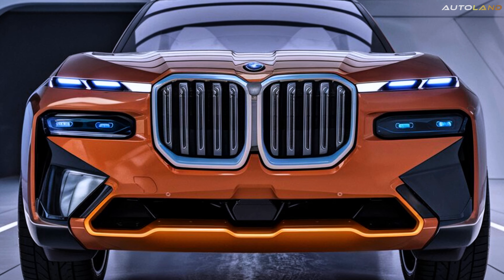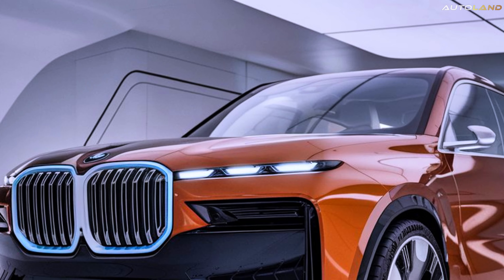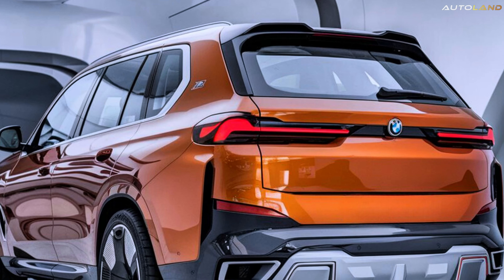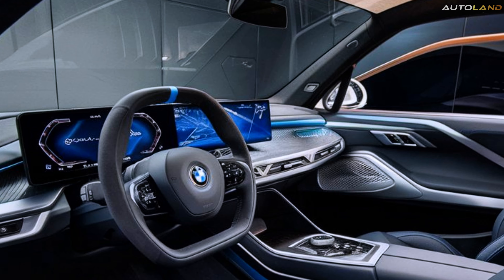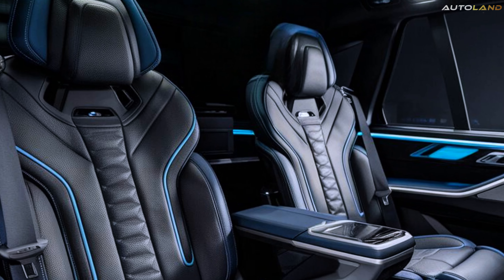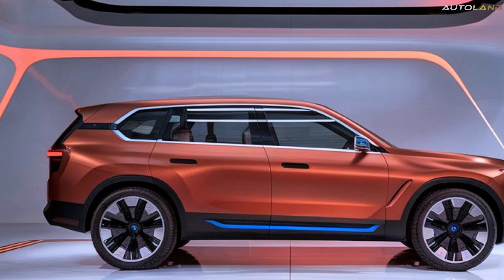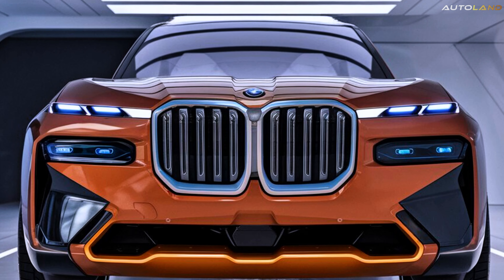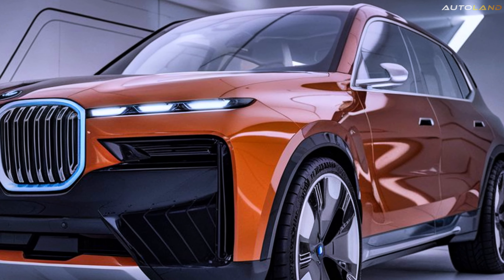BMW's Most Luxurious SUV 2025 BMW X9 Exterior and Interior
Welcome to Auto Land! 🌟 In this video, we're excited to unveil the highly anticipated 2025 BMW X9—a true masterpiece in the world of luxury SUVs. BMW’s X Series has always been at the forefront of innovation and design, and the all-new X9 takes that legacy to new heights with its blend of power, elegance, and advanced technology.

Join us as we delve into the 2025 BMW X9, exploring its striking exterior, luxurious interior, and cutting-edge features that set it apart in the competitive world of luxury cars. We’ll also take a closer look at how the X9 fits into the broader BMW X Series and BMW M Series, showcasing what makes this SUV a must-have for anyone looking for the ultimate driving experience.

Whether you're interested in the 2024 BMW X9, curious about the latest in BMW’s 2025 X Series lineup, or want to learn more about how BMW is leading the charge in the EV cars market, this video has it all. From American cars to German engineering, we’ll cover everything that makes the 2025 BMW X9 a standout in the luxury SUV market.

Let’s discover the future of driving with the 2025 BMW X9!